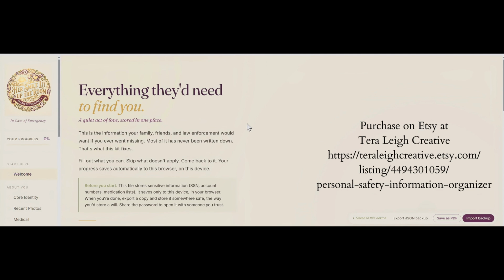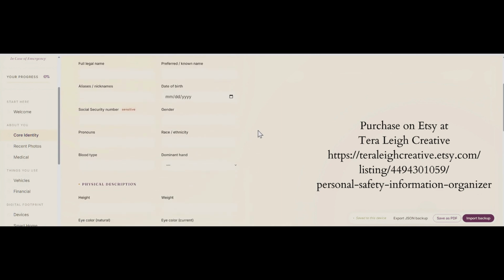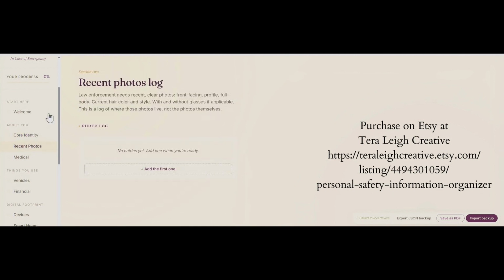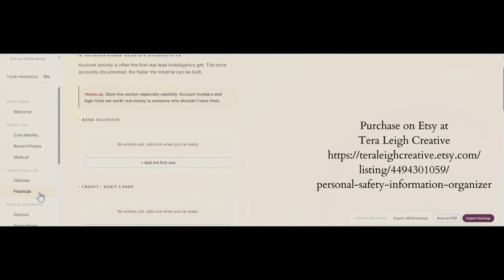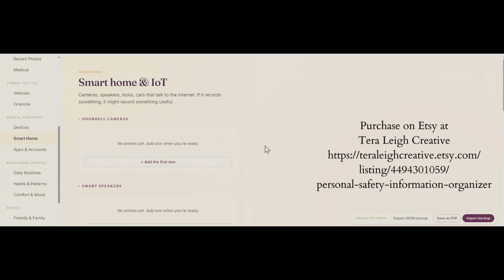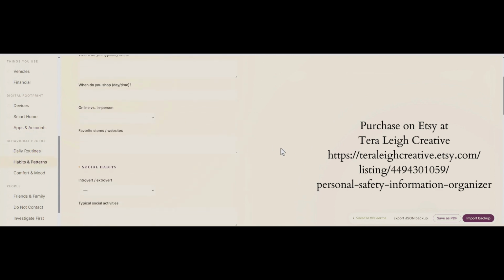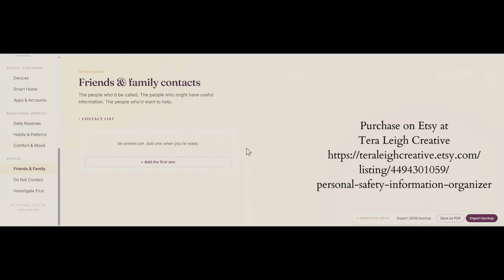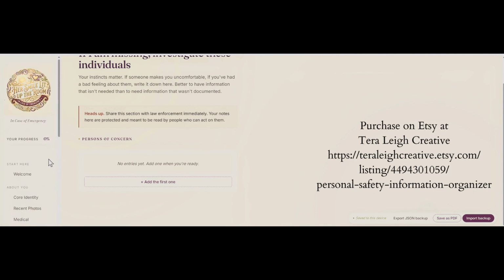Her Smile Lit Up the Room Women's Personal Safety App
Every year, over 250,000 women and girls are reported missing in the United States. Many are never found. Most of their families had nothing ready — no organized information, no photos selected, no profile prepared — when police came knocking.

Her Smile Lit Up the Room is a private, browser-based app I built specifically for women who have ever had that quiet, unsettling thought: What would happen if I disappeared?

In this walkthrough, I'll show you everything the app does — from entering your personal details and physical description, to choosing the photos that would go on your missing poster, to organizing exactly what law enforcement would need if the worst ever happened.

According to the National Crime Information Center, there were over 533,000 missing persons files in the United States in 2024 alone. Women make up roughly 50% of those cases — and experts say many go unreported entirely. The first 72 hours after a disappearance are the most critical window for investigators, and having organized information ready can make all the difference.

This app keeps everything private on your own device. Nothing is uploaded. Nothing is stored online. It's just you — quietly preparing, just in case.

Watch the full walkthrough to see how it works.

Her Smile Lit Up the Room | Free to use | Private & secure | No account required

Hi, I'm Tera. I help smart adults use AI confidently in daily life—even if you don’t consider yourself “tech-savvy.” In this video, I show you step-by-step how to use AI tools to save time, get organized, and feel in control of technology.

This program is personal to me because I lost a dear friend, and we knew she was missing for 36 very long hours before she was found. In this app, I'm trying to make sure that you can give your family, and the authorities the information that they need to find you safely.